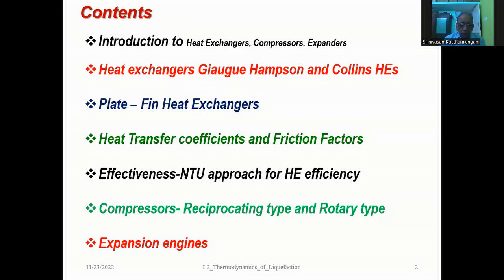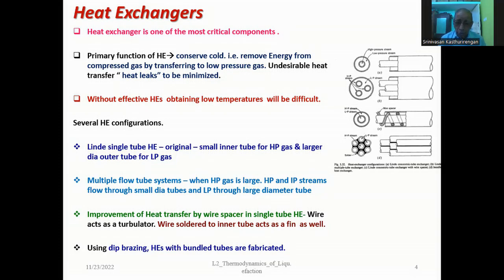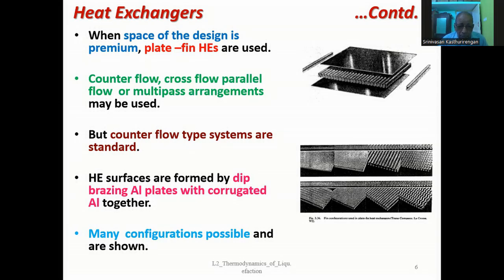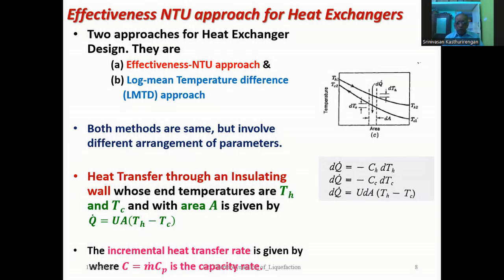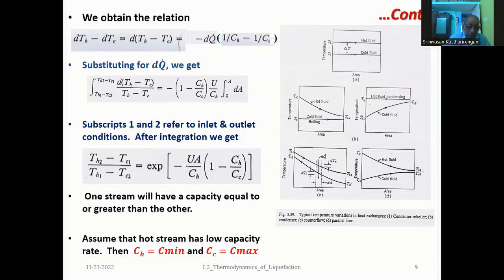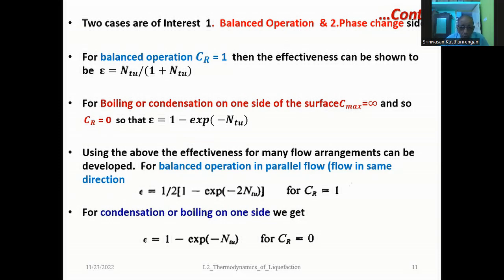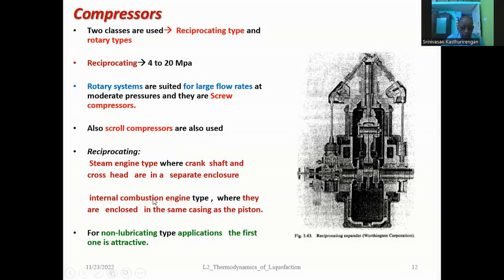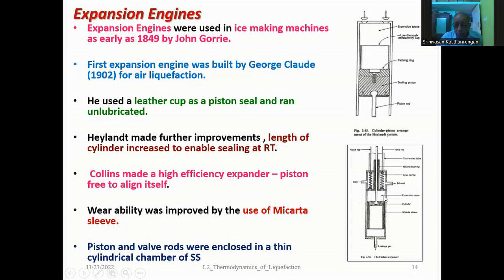L4 Critical Components Of Gas Liquefaction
This video discusses the various important components of Gas
 Liquefaction